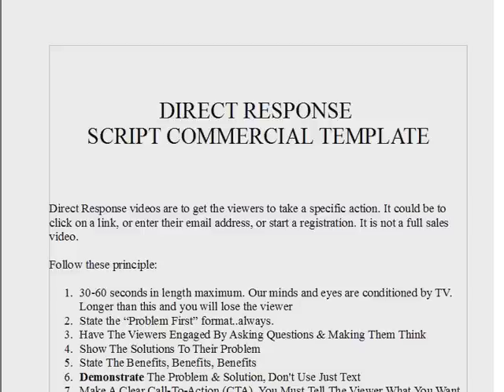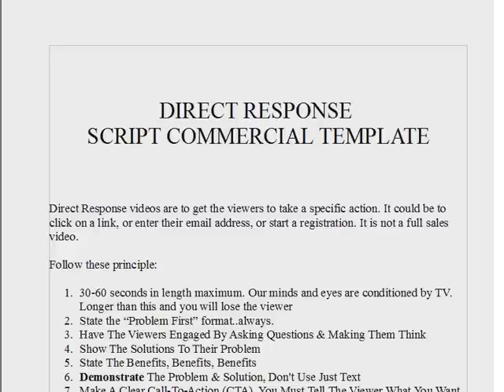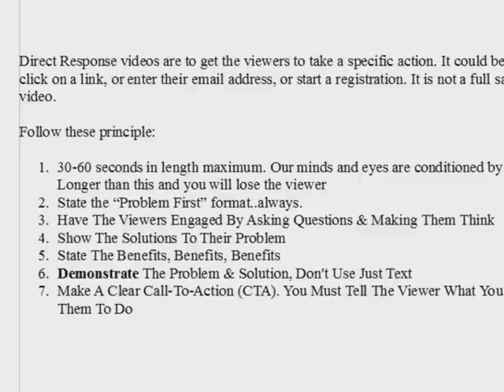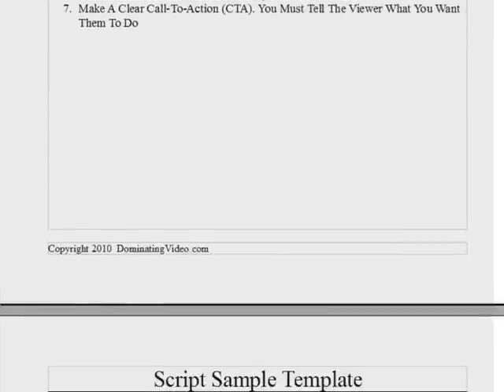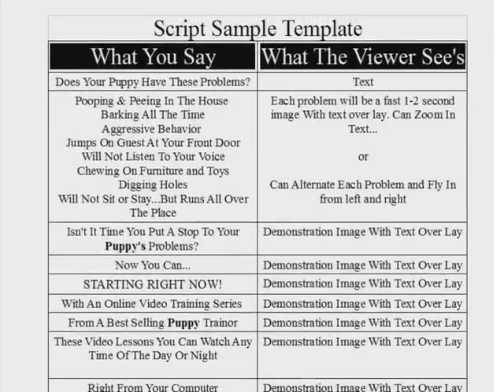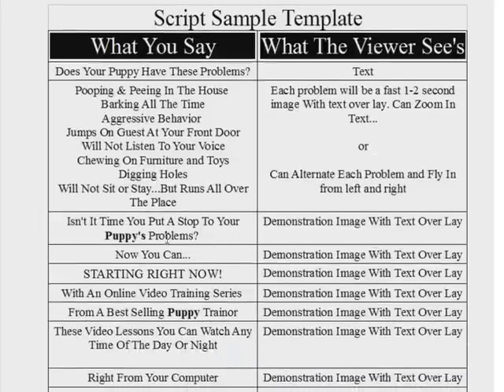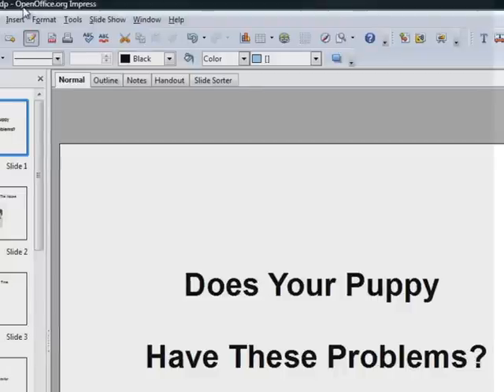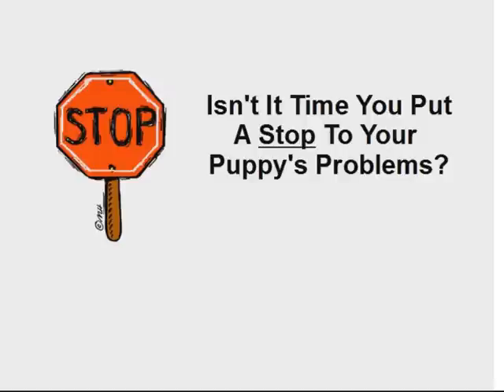Video Marketing - How To Create Direct Response Videos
Here is a quick and dirty way how to create quick videos for Direct Response video marketing

Mark